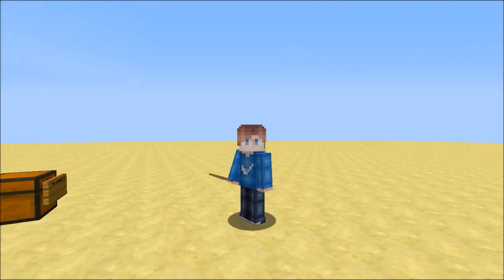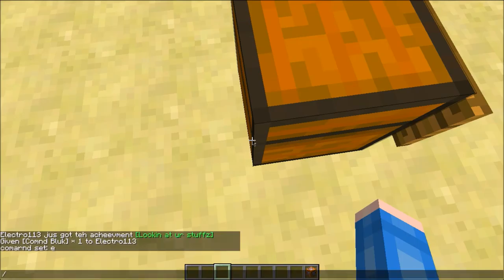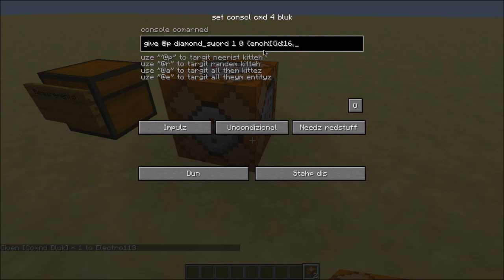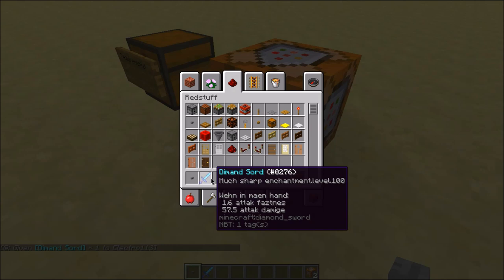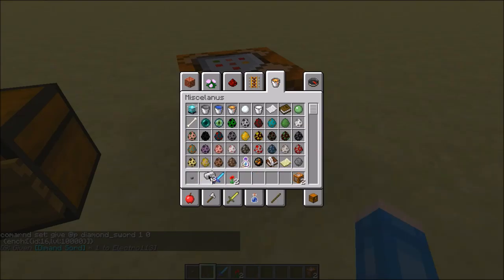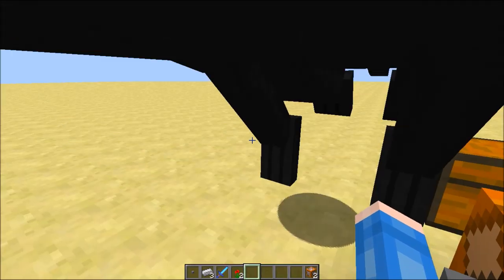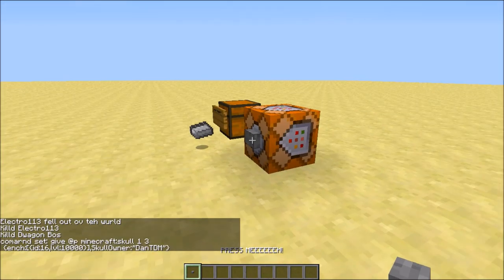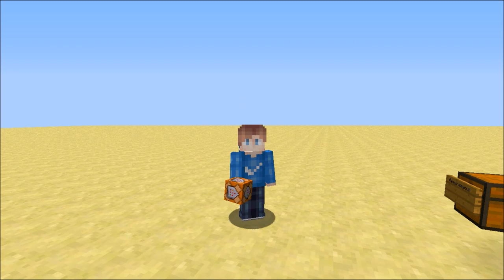Minecraft - How to make an OP Sword in Vanilla Minecraft!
Hi! This is Afi and today i'm going to show you how to make yourself an OP Sword (or anything else) in Minecraft Vanilla! This metode works from 1.8 up to 1.12!

Command block : /give @p command_block 1 0

Command : /give @p diamond_sword 1 0 {ench:[{id:16,lvl:10000}]}

Multiple OP Commands : /give @p diamond_sword 1 0 {ench:[{id:(THE ENCHANTMENT ID#1),lvl:10000},{id:(THE ENCHANTMENT ID #2),lvl:10000}]}
(use comma after the first enchantment ID, you can do this as much as you can)

(P.S I'm working on the part 2 of the Skywars video)